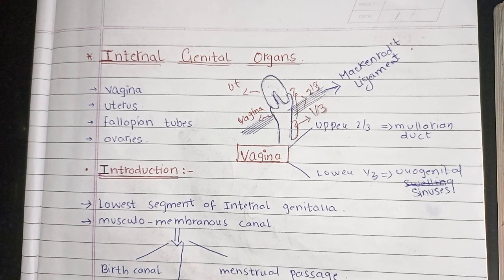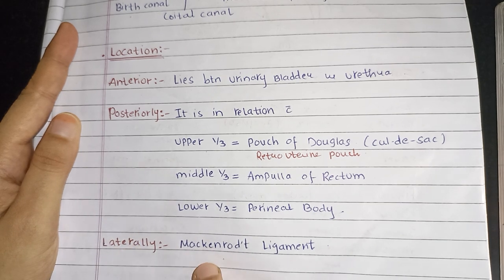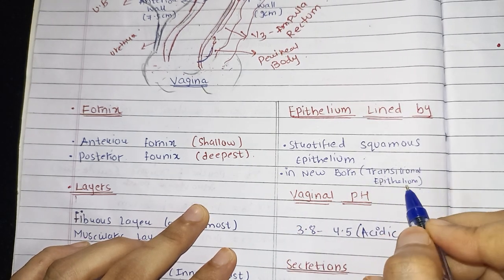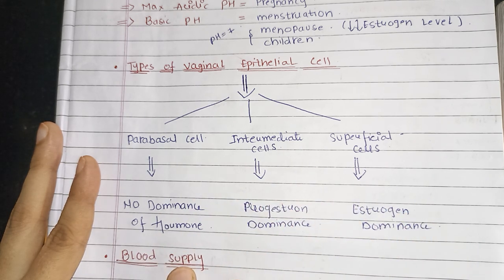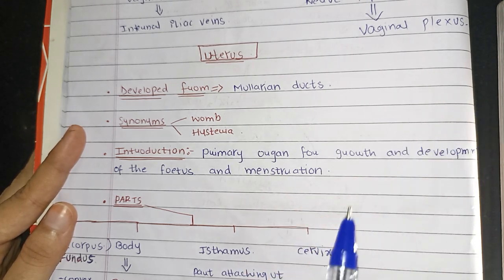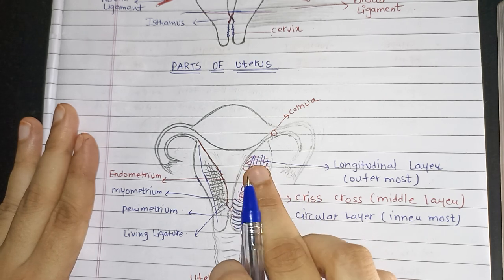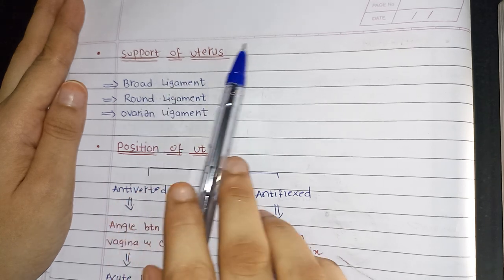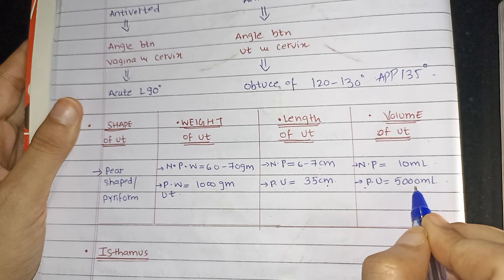Anatomy of female internal genitalia | Anatomy of uterus and vagina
Gyzz ye second part hai reproductive system ka iska third part Mai upload karungi jald hi inshallah a gyzzz agr aapko meri video acchi lagi ho to ise like and subscribe karein aur agr aapko meri notes ka pdf chahiye to comment section me mjhe batae aur agr aap chhate hai ki mai kisi aur topic pr ya subject pr bhi video banau to plzzzz mjhe comment section mein zaroor batae .

gyzzzzz isthamic part of uterus will be continued in the next part of the video.

Internal genital system anatomy
Structure of internal genitalia
structure of internal genital organs
structure of internal genital system
Internal genital reproductive system
Anatomy of female internal genitalia
structure s of internal female genitals
Internal genitals of female reproductive system
Internal genital organs of female reproductive system anatomy
Internal genital organs of female
Internal genital organs
 Internal genitalia areas
Anatomy of female reproductive organs
Anatomy of internal genital organs
Anatomy of female pelvic organs
Anatomy of female genital organs
Anatomy of female reproductive system gynaecology
Anatomy of female reproductive system obstetrics
Anatomy of female reproductive system video
Anatomy of female reproductive system in easy way
Anatomy of uterus
uterus anatomy
vagina
vaginal
anatomy of vagina
 female reproductive anatomy
Female reproductive system anatomy
Anatomy of female body
 Anatomy of human reproductive system
Anatomy of female internal genitals
Internal genital organs anatomy
Internal genital organs
Internal genitalia
female reproductive system
reproductive system
female anatomy
human female reproductive system
female Genital Tract anatomy
anatomy
obstetrics
gynaecology